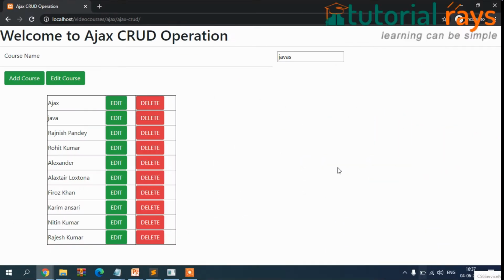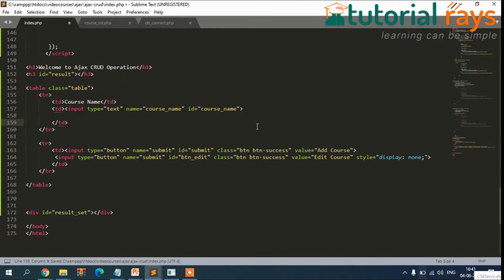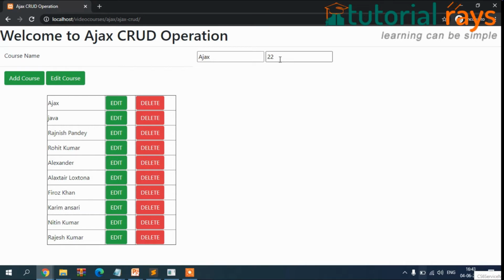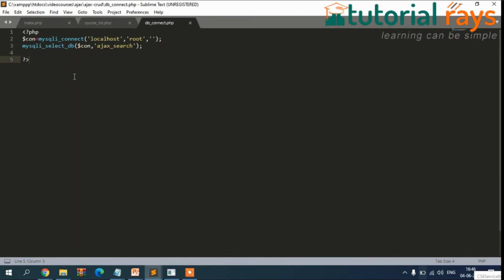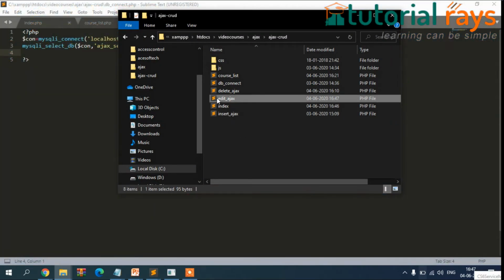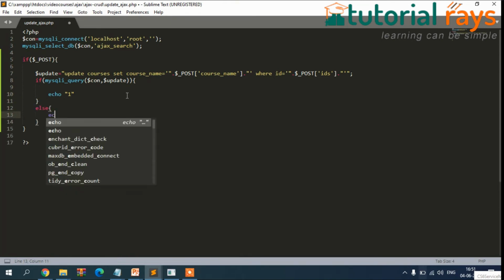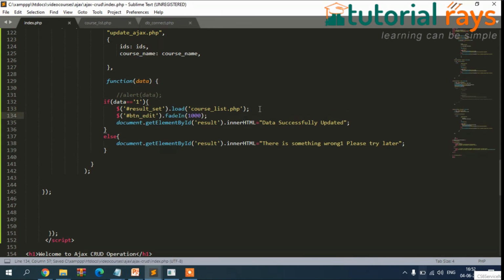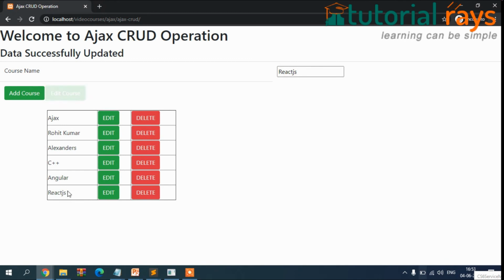12-UPDATE | Ajax CRUD Tutorial| Ajax Insert Update Delete| Ajax PHPMySql Tutorial| TutorialRays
IN this  Ajax Tutorial Video, you will learn how to EDIT a record using ajax. IN the back end , I have used PHPMySql. This is the continuation of first video  which was title edit.